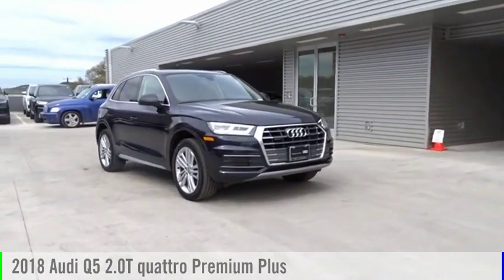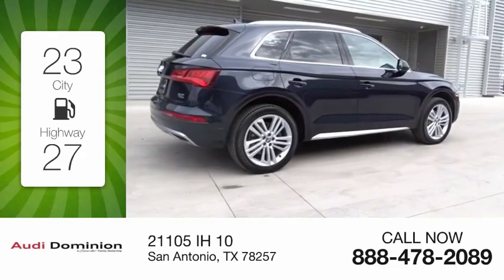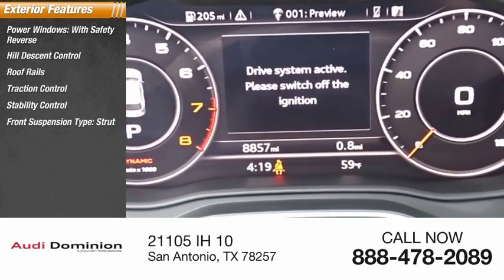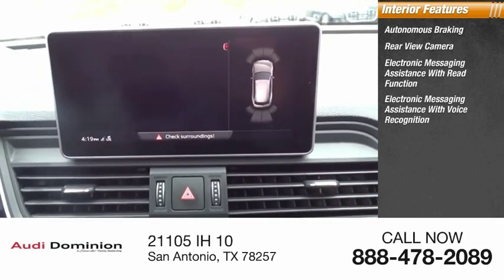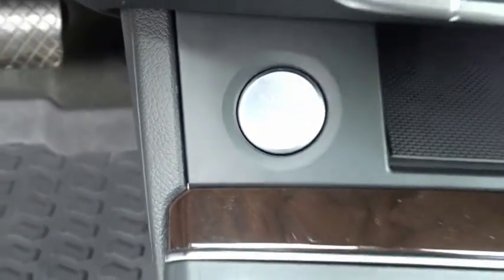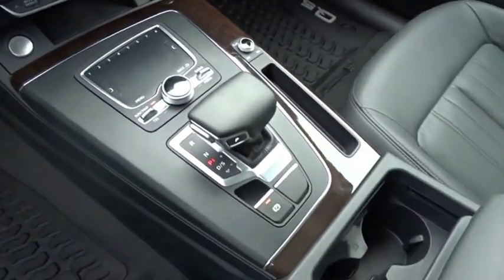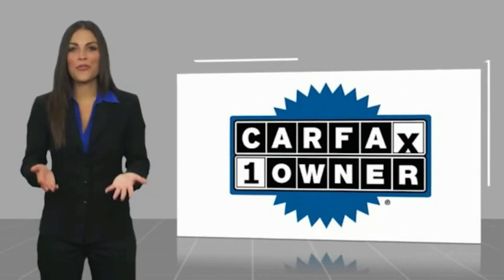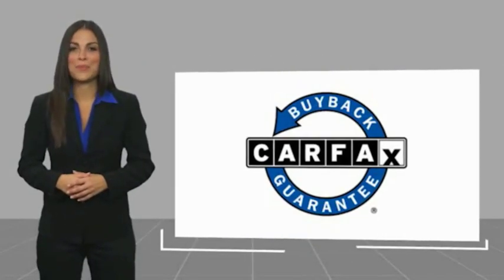2018 Audi Q5 San Antonio TX 00MP7012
2018 Audi Q5 2.0T quattro Premium Plus

Audi Dominion
 21105 IH 10

This Audi wont be on the lot long! This is a superior vehicle at an affordable price! A turbocharger is also included as an economical means of increasing performance. With less than 10,000 miles on the odometer, this 4 door sport utility vehicle prioritizes comfort, safety and convenience. Audi prioritized comfort and style by including: power door mirrors and heated door mirrors, rain sensing wipers, and remote keyless entry. Under the hood youll find a 4 cylinder engine with more than 200 horsepower, and for added security, dynamic Stability Control supplements the drivetrain. We pride ourselves on providing excellent customer service. Stop by our dealership or give us a call for more information.